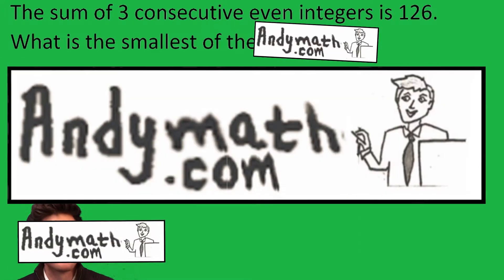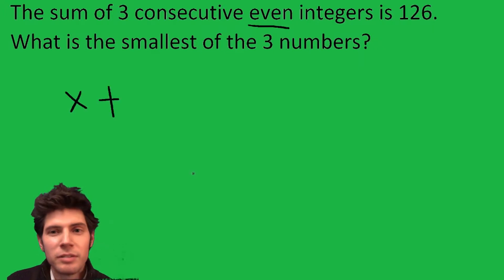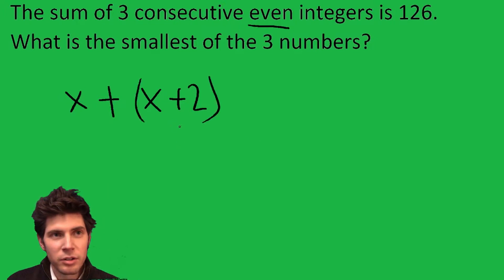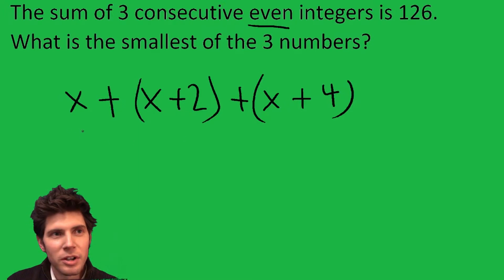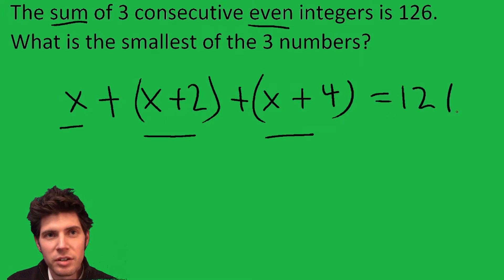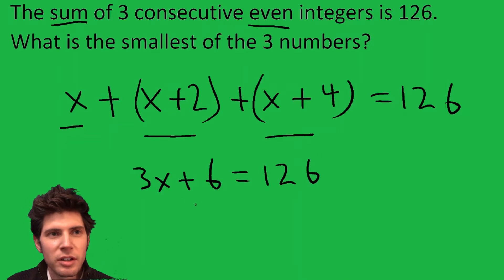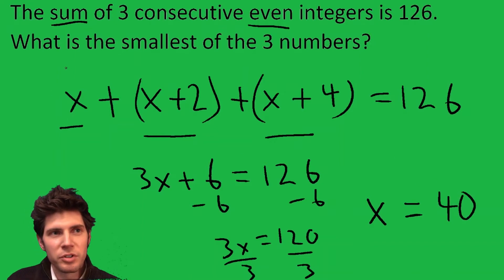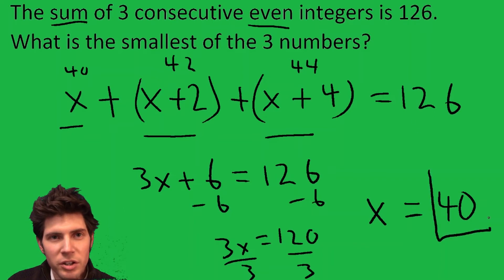Standardized Test Question- Sum of 3 Consecutive Even Integers